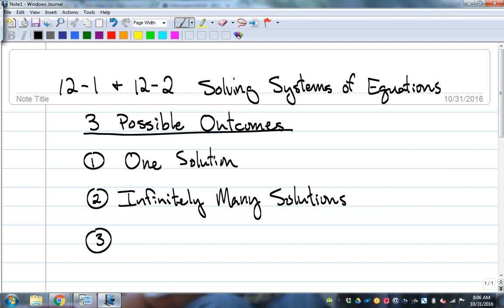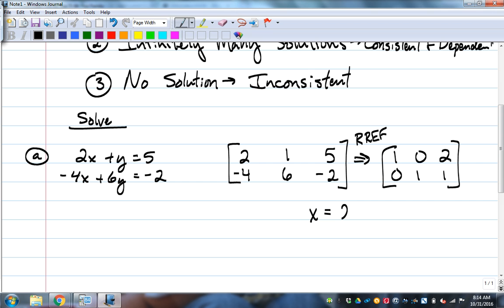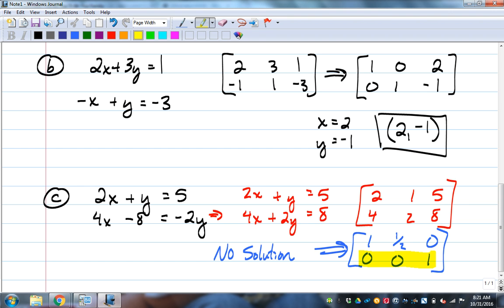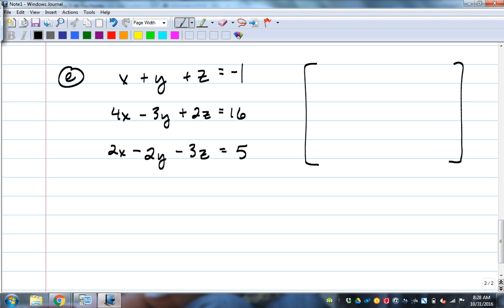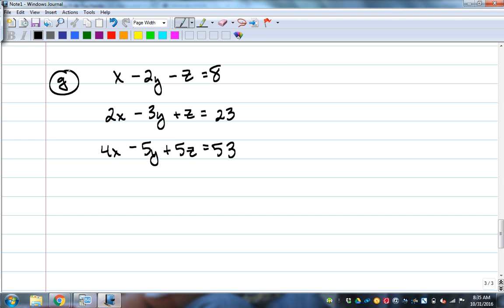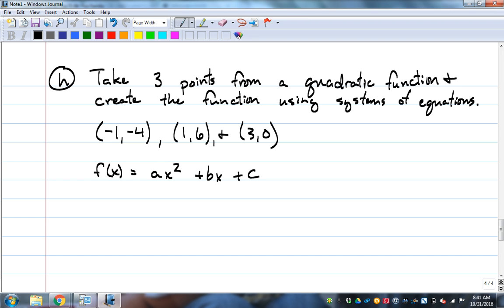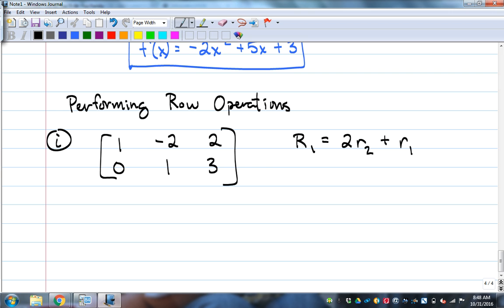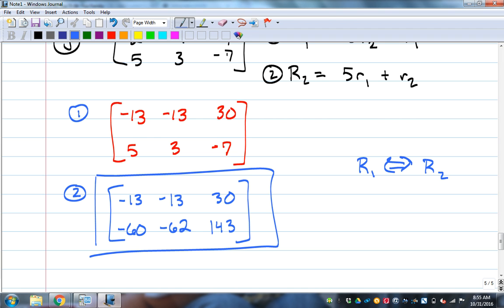College Algebra--12.1 and 12.2 Systems of Equations(RREF)